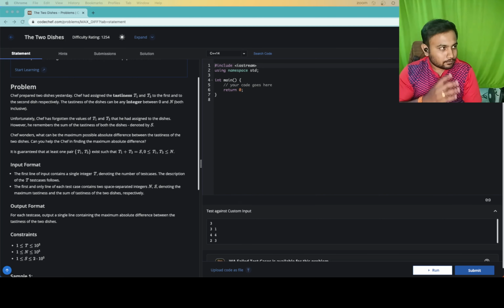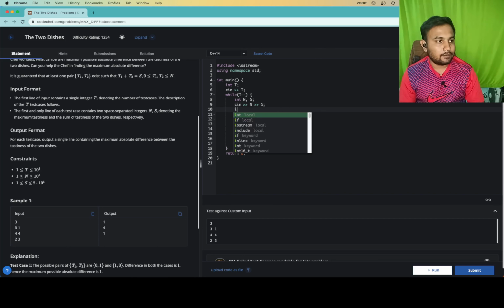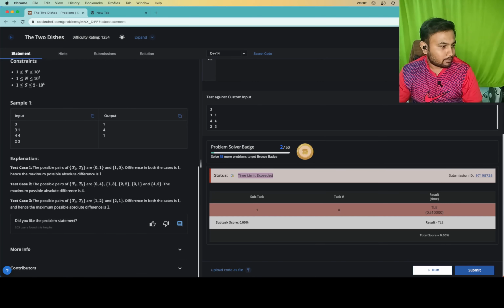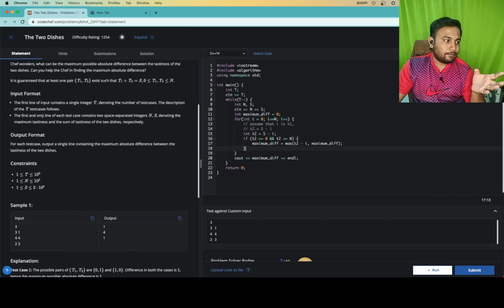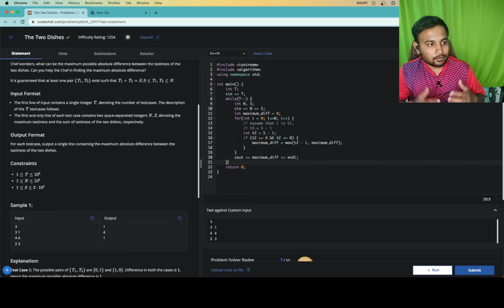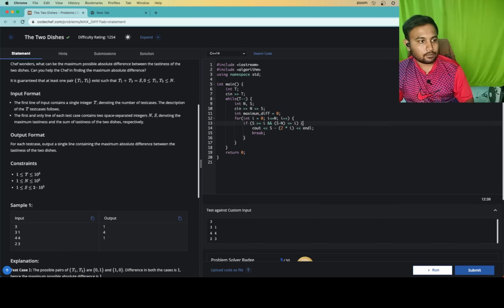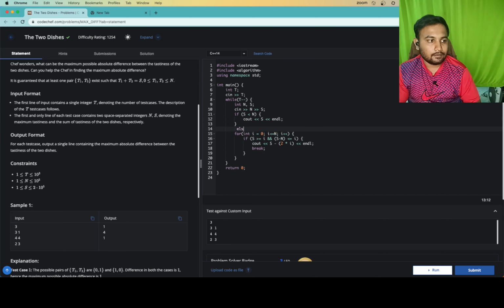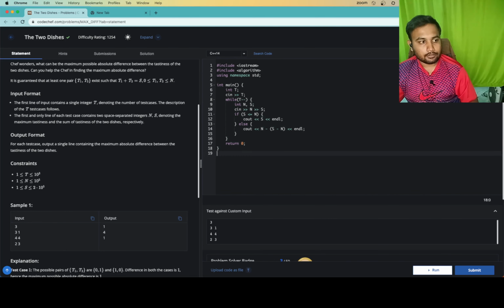The Two Dishes Optimised Solution| MAX_DIFF(CodeChef Chapters #3)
Welcome to Elevate Labs, your go-to destination for mastering problem-solving on Codechef! Join us on this incredible journey where we not only enhance your coding skills but also take a deep dive into improving readability, code quality, and algorithmic thinking. Elevate Labs, founded by Shriraj Bhardwaj and Ankit Khandelwal, is here to empower students like you to excel in the world of competitive programming.

In this exciting YouTube series, Shriraj and Ankit will guide you through the art of problem-solving on Codechef. With their extensive knowledge and expertise, they'll help you tackle challenging problems while simultaneously enhancing your algorithmic thinking skills. But that's not all – Elevate Labs goes beyond problem-solving. We believe that well-structured and readable code is crucial. Shriraj and Ankit will teach you how to write clean, elegant, and maintainable code that not only impresses potential employers but also sets you apart in your interview preparation.

Whether you're a beginner looking to kickstart your coding journey or an experienced programmer aiming to level up your skills, Elevate Labs is the perfect platform for you. Each episode is meticulously designed to provide you with step-by-step guidance, detailed explanations, and real-life examples that will help you grasp core concepts and master the art of problem-solving on Codechef.

By joining Elevate Labs, you'll not only solve problems on Codechef but also gain a deeper understanding of algorithms, data structures, and optimization techniques. Elevate your coding game and take your skills to the next level.

It's time to unlock your true potential and prepare yourself for a successful career in the tech industry. Let's conquer Codechef together!

Chapters:
0:00 Introduction
1:00 Understanding the Problem
2:30 et tu, Brute Force !
6:20 Think Think Think !!!
6:45 Ooops I forgot about the time
7:00 Think Think Think !!!
8:30 Optimising
10:15 Post Analysis
12:50 Think Think Think !!!
16:15 Improves a Little
17:20 Think Think Think !!!
19:20 Optimzing till its best.
21:20 Tips, how to break it through.